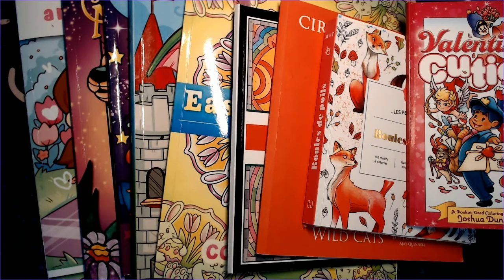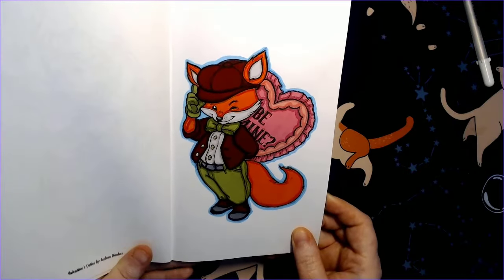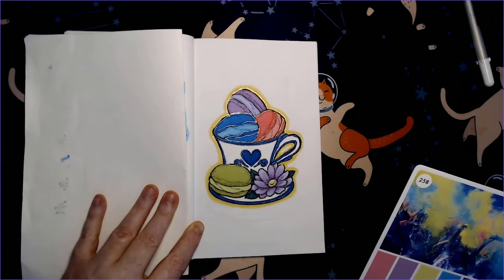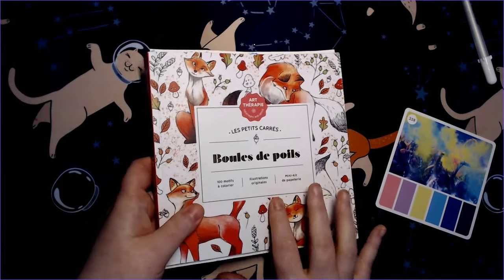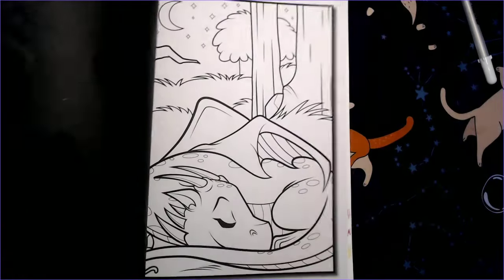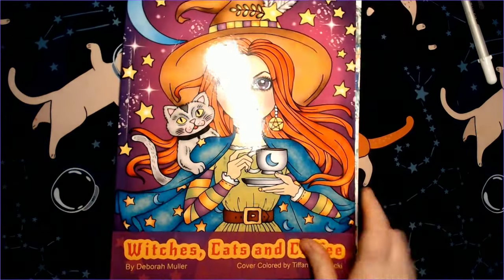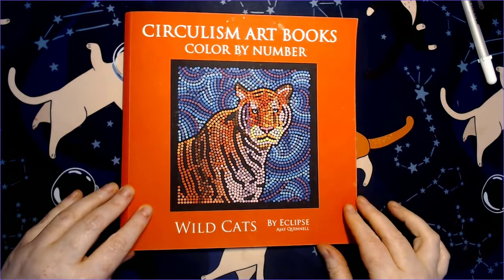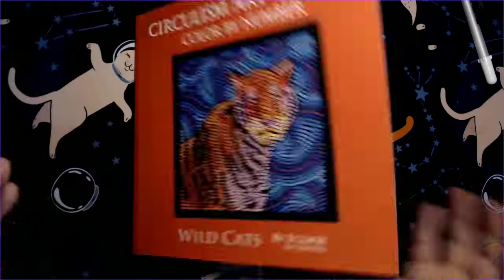Completed Coloring Pages Jan - March 2024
00:00 Intro
00:10 Completed Pages
17:40 Beemo update

16 total pages
6 non-CBN
10 CBN